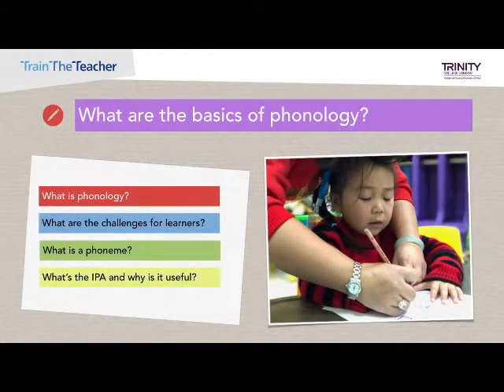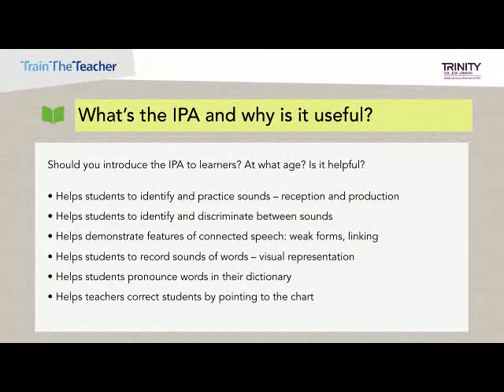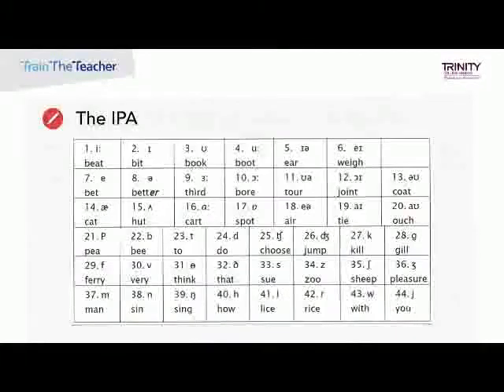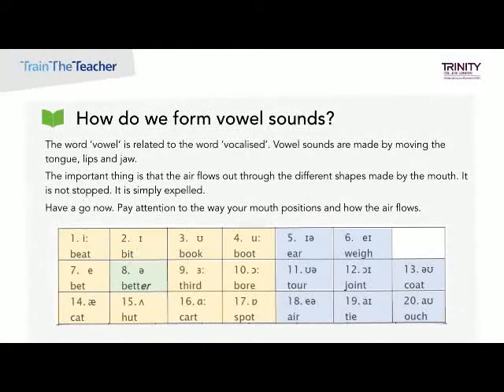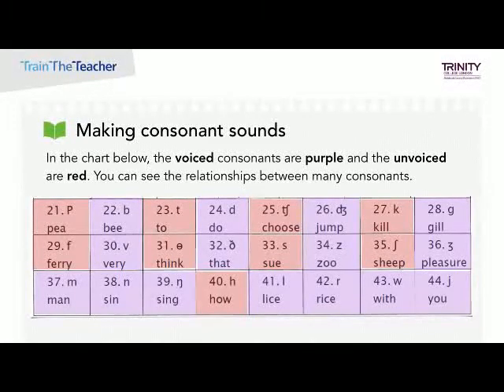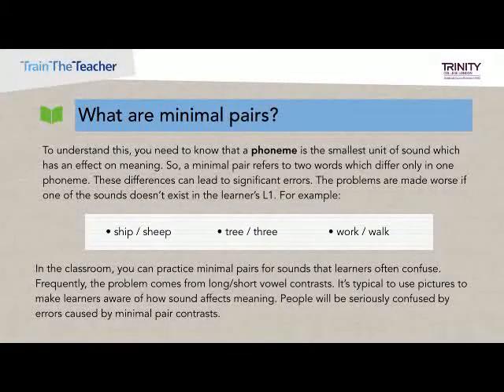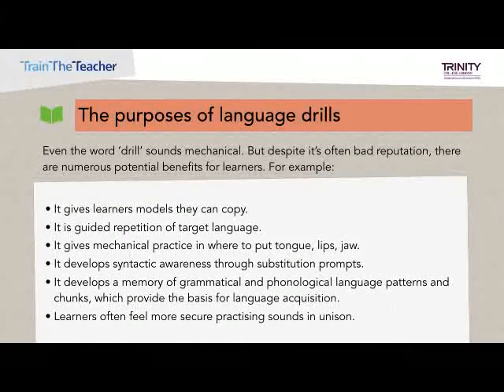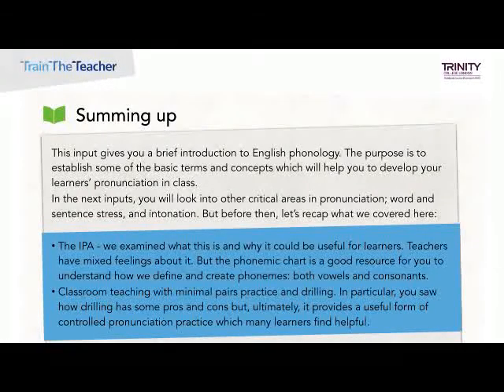Phonology Phonemes IPA Drilling